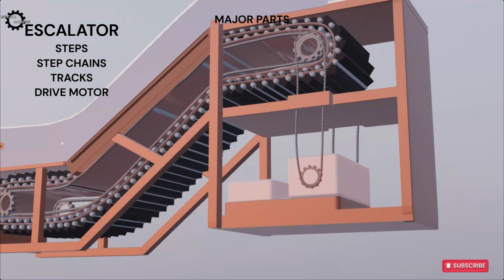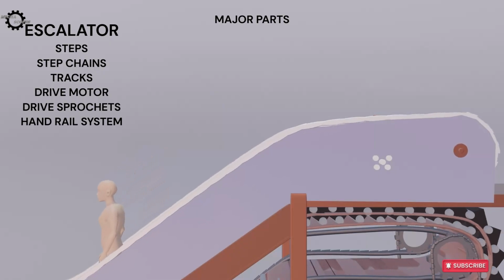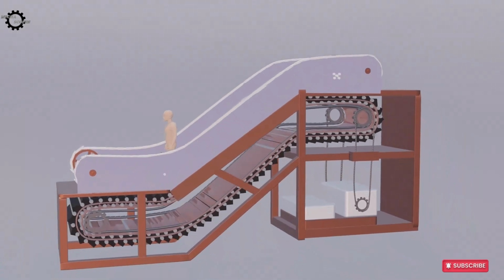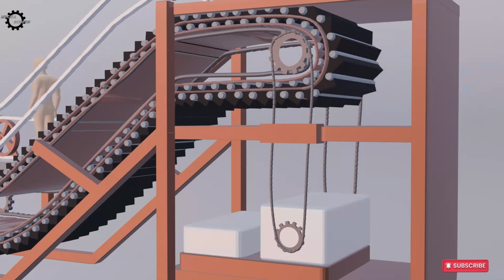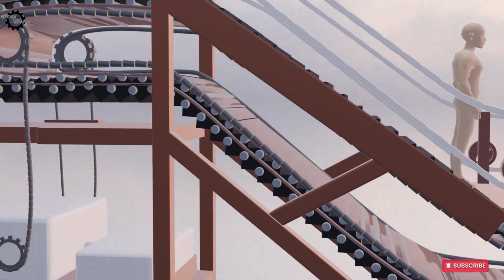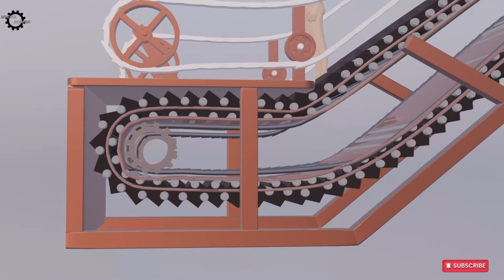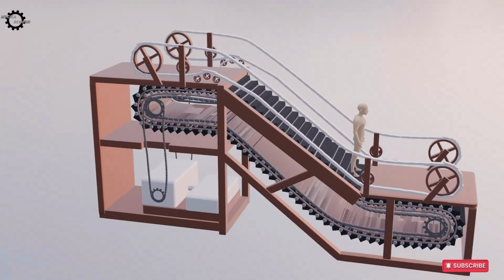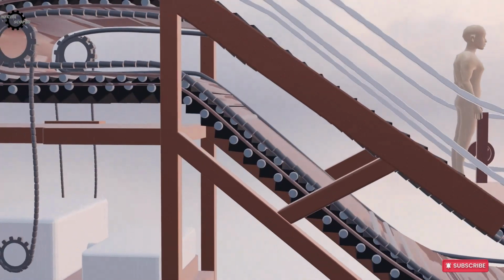How an escalator works (Hidden mechanics)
In this 3D animated video, we break down how escalators work in a simple and visual way. From the hidden motor system to the chain of steps that keeps everything moving smoothly, you’ll see exactly what’s going on behind the scenes every time you step on one.

Whether you're curious about engineering, love learning how everyday machines work, or just want to understand something you use all the time, this video makes it easy and fun to follow along.

🔧 What you’ll learn:

How escalator steps stay level while moving
The role of motors, gears, and chains
What happens behind the panels you never see
Why escalators are safe and reliable